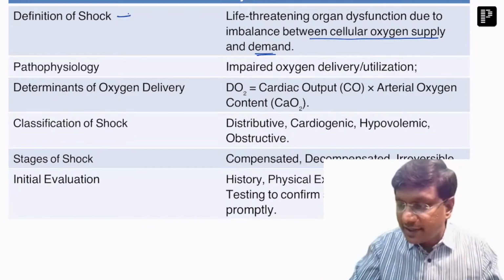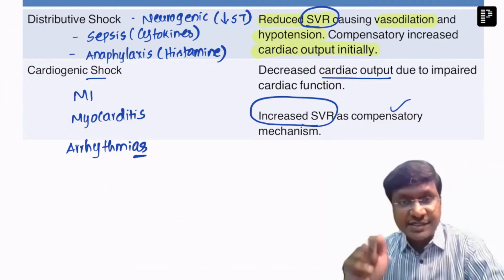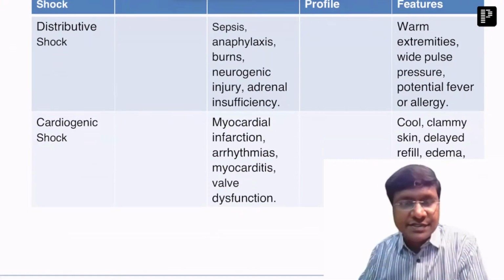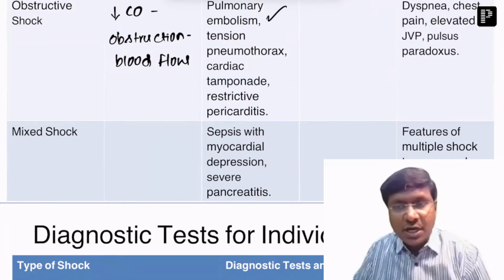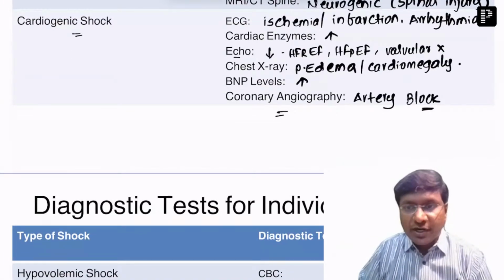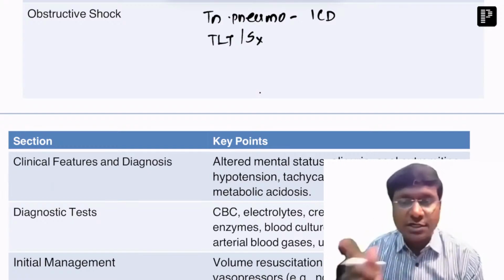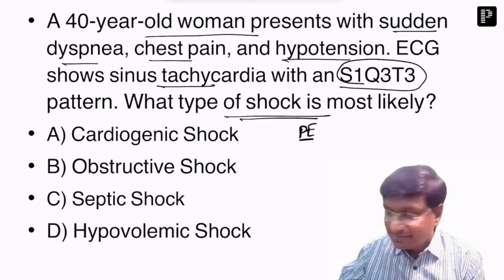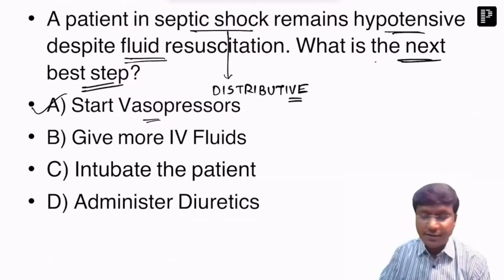LRR For Shock & Hemodynamics with Dr. Rajesh Gubba | NEET SS 2025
Join us for an exclusive LRR session with Dr. Rajesh Gubba, where he’ll break down Shock & Hemodynamics to help you ace NEET SS 2025!

Last Resort Revision (LRR) sessions are designed to ensure high-yield, effective learning for NEET SS 2025. These 1.5–2 hour power-packed sessions focus on frequently tested exam topics, breaking down essential concepts into key takeaways for better retention.

Experience engaging learning with visual aids, images, and mnemonics to simplify complex topics. Sharpen your test-taking strategies by mastering the art of analyzing case-based questions and clinical vignettes, extracting crucial information, and confidently selecting the right answers.

Don’t miss this interactive session, where you can get all your doubts cleared in real-time!